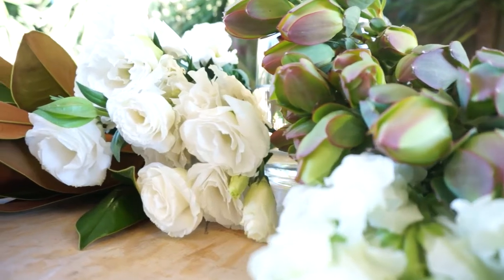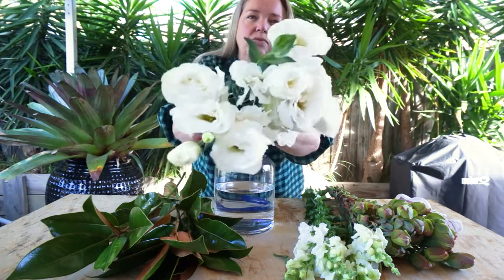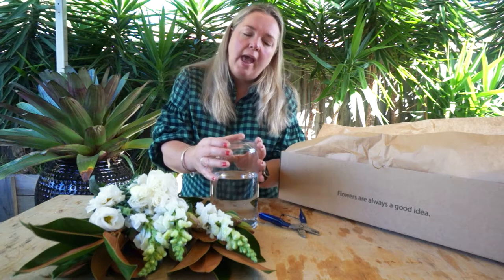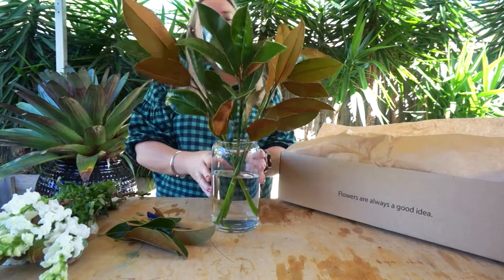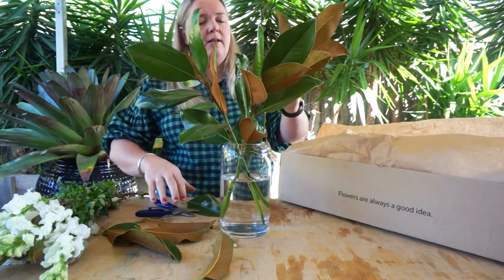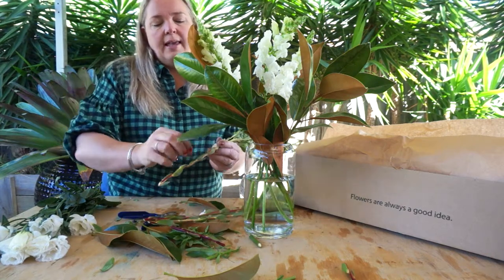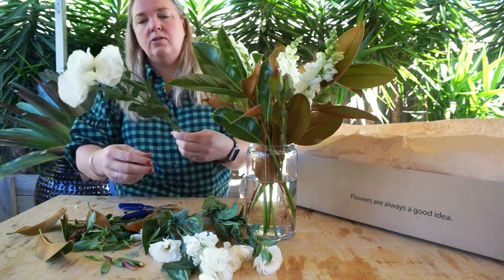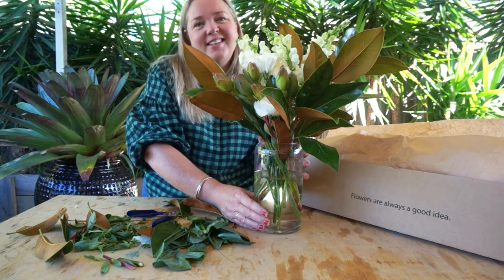Slow and Steady Arrangement